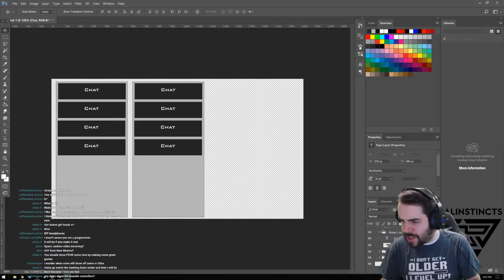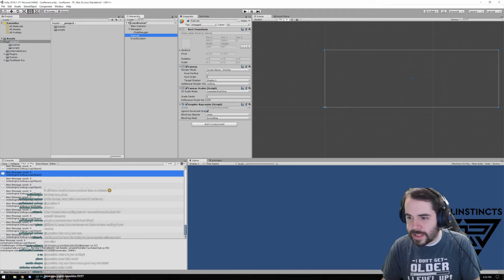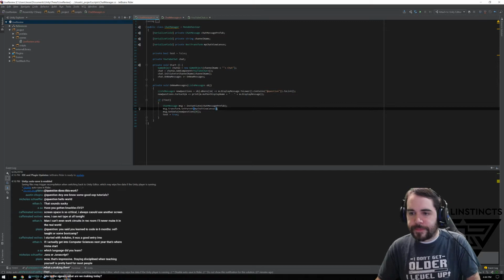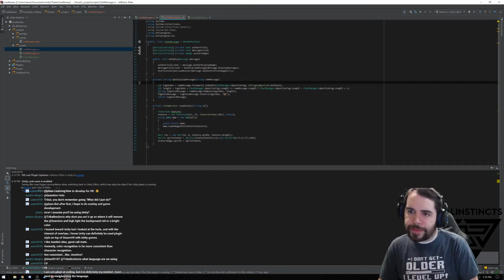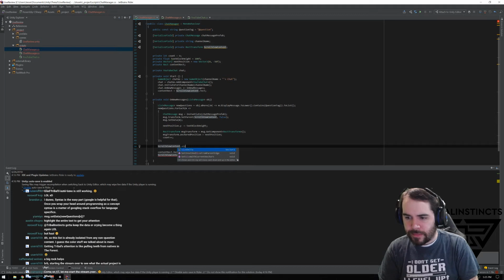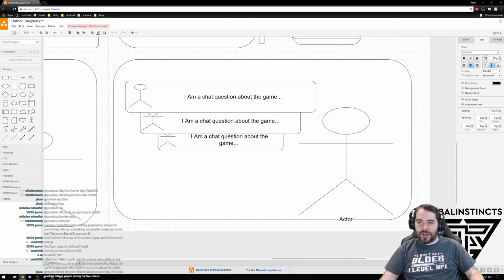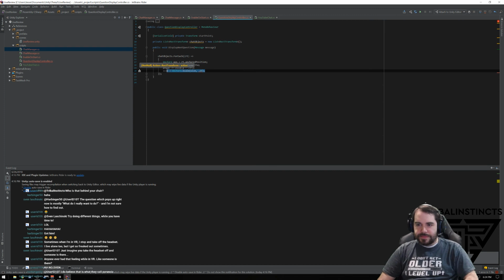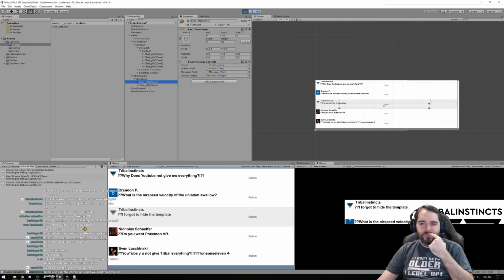[Live] Derpy Dev Stream - Live Review Recording Tool